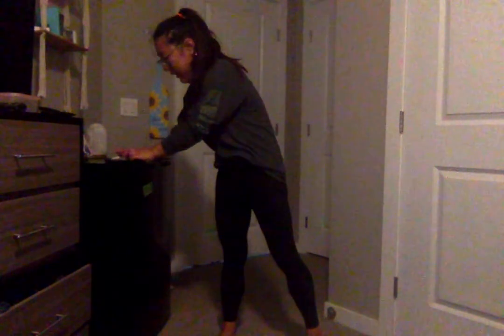Hailey C. Arms Race